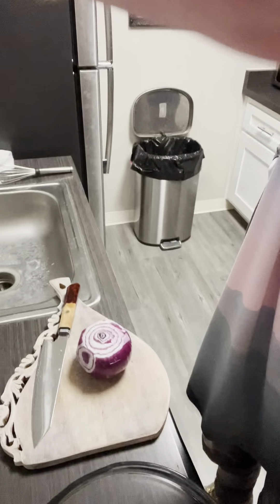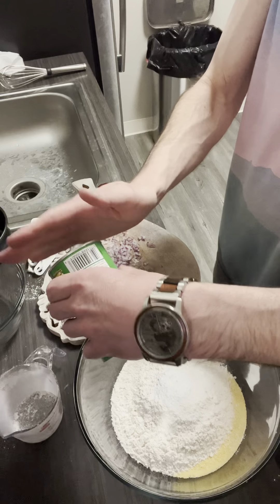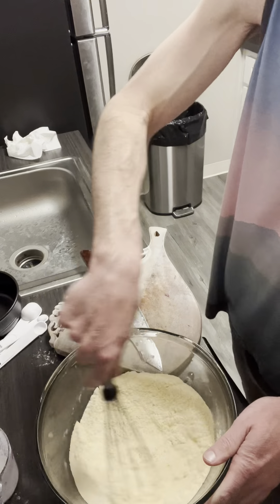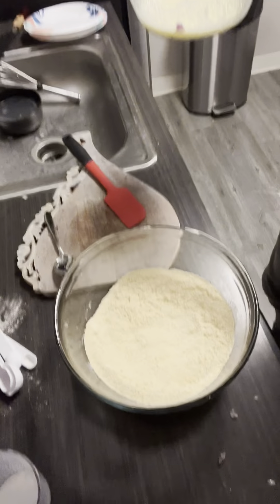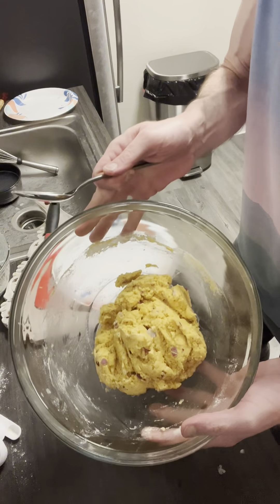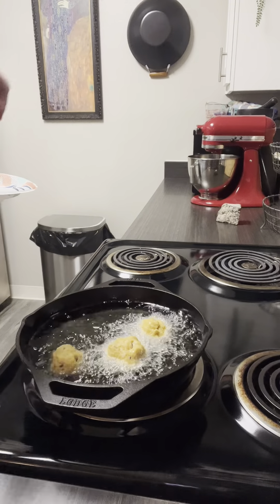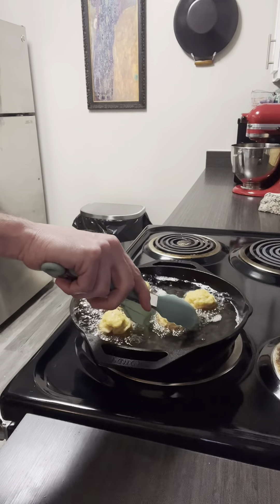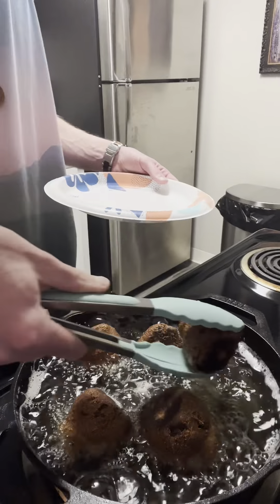Deep Fried Hushpuppies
So wonderfully crispy! So wonderfully brown! This is basically Southern cornbread in a deep fried ball of goodness. May it enhance your seafood and BBQ! May it soothe your weary soul!

1 cup yellow cornmeal (smidge more)
1 cup all-purpose flour (smidge more)
1 tbsp granulated sugar
½ tsp baking powder
½ tsp baking soda
¼ tsp kosher salt
½ cup buttermilk
1 egg (beaten)
2 tbsp vegetable oil
1/5th – 1/6th red onion (minced; grated yellow onion typically used but I prefer minced red onion)
1 tbsp Cajun seasoning
1 tsp garlic salt
Peanut oil (for deep frying; you just need any oil with a high smoke point)

Equipment:
2 medium-sized mixing bowls
10" skillet (capable of deep frying)